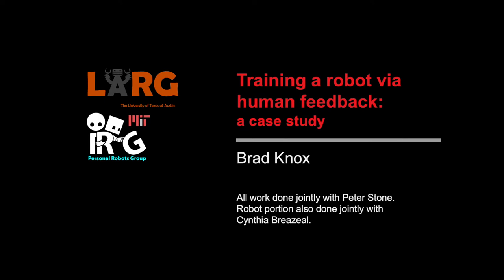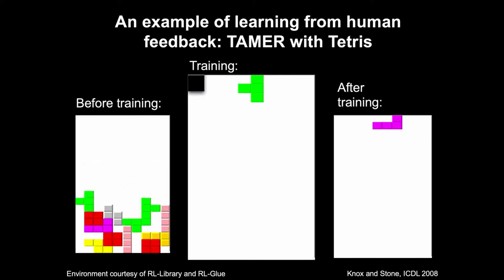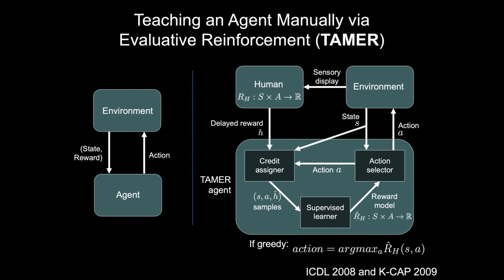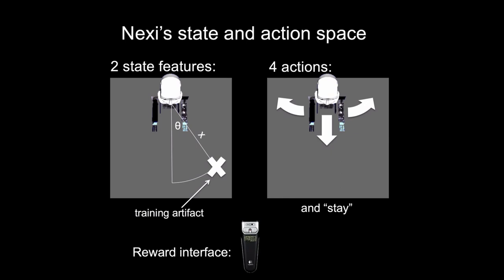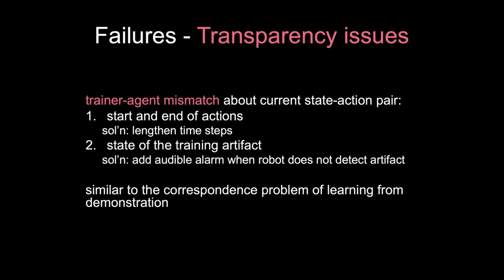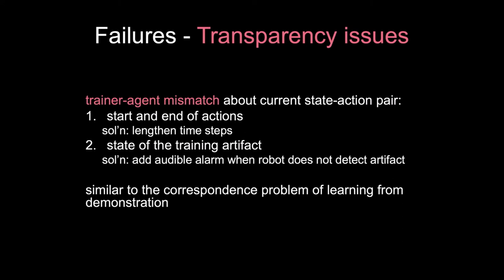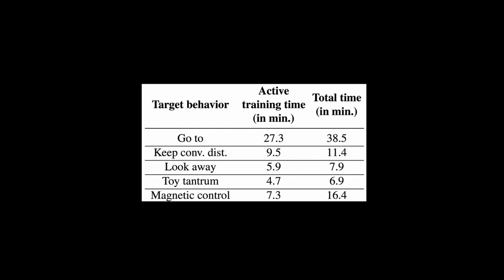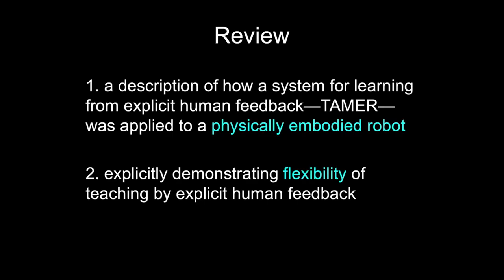Brad Knox at ICSR-13: Teaching a robot via human feedback (for class 9)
Summary of TAMER framework, and robot implementation